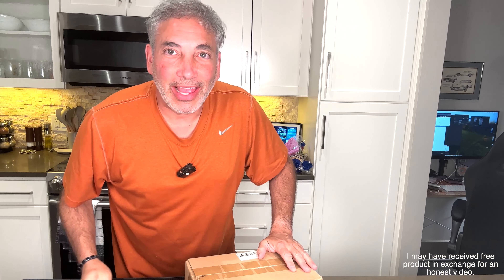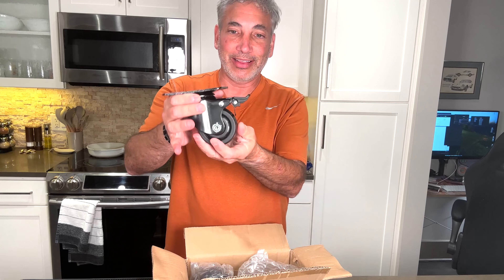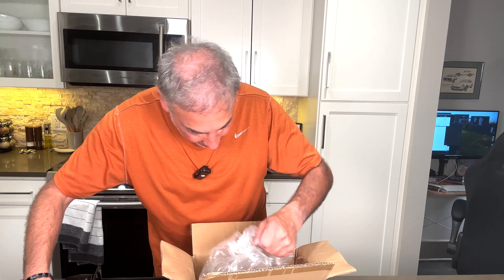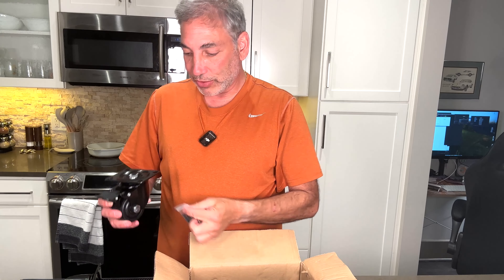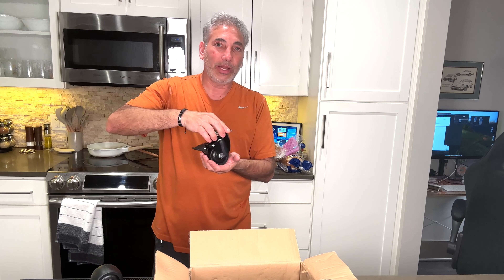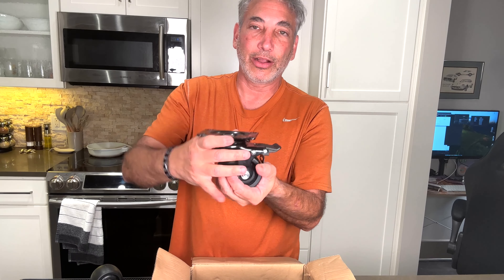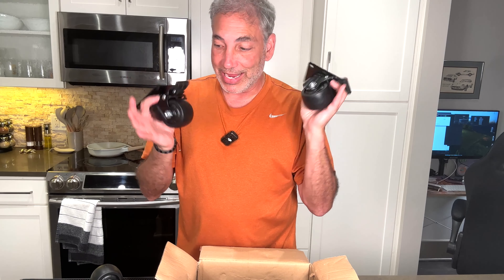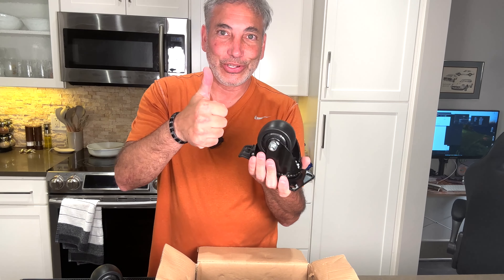Casters Review & Unboxing 4K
Optimize your storage solutions with the DEERFAMY QuickTrack Bike Rack. This vertical bike stand is perfect for wall mounting, making it an excellent choice for garages, apartments, or any space where you need to save room while keeping your bikes organized.
Key Features:
Space-Saving Design: The vertical orientation allows you to hang your bike securely on the wall, freeing up valuable floor space. This is ideal for small garages or homes where every inch counts.
Sturdy Construction: Made from durable materials, this bike rack is built to hold your bike securely. It can accommodate various bike types, ensuring that your prized possession is safe and sound.
Easy Installation: The QuickTrack system is designed for straightforward installation, allowing you to set it up quickly and easily. You'll be ready to hang your bike in no time!
Versatile Use: Suitable for a wide range of bike styles, including road bikes, mountain bikes, and more. This rack is perfect for both casual cyclists and serious riders looking to keep their gear organized.
Stylish and Functional: The sleek design not only serves a practical purpose but also adds a modern touch to your garage or storage area, making it a stylish addition to your home.
Keep your biking gear organized and your space clutter-free with the DEERFAMY QuickTrack Bike Rack—the ultimate solution for bike storage.
From Amazon
(AD)